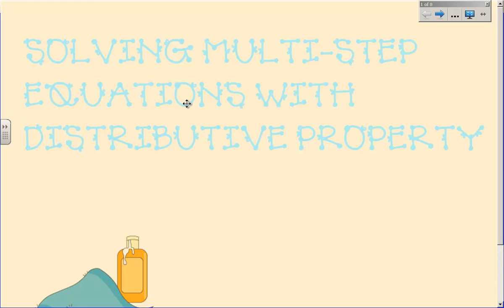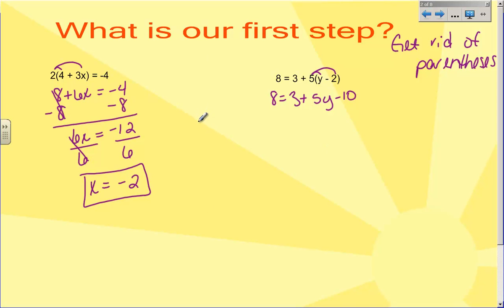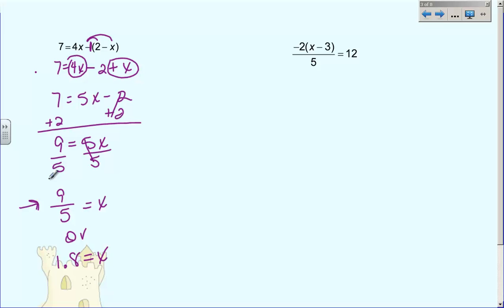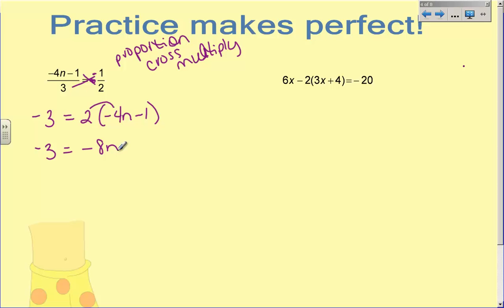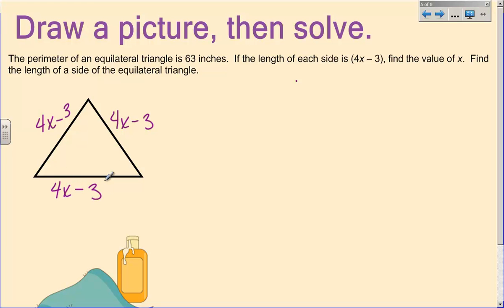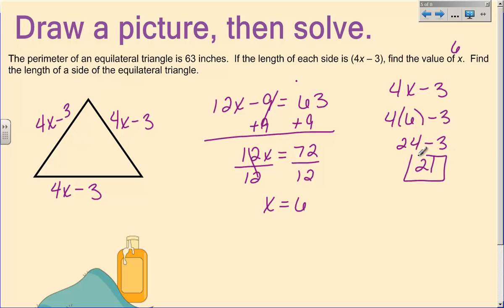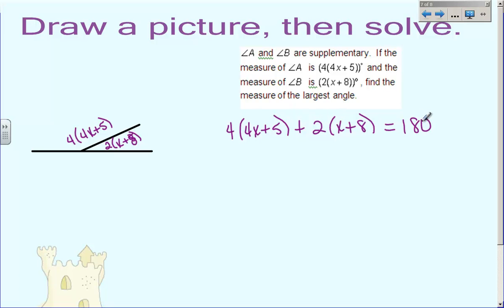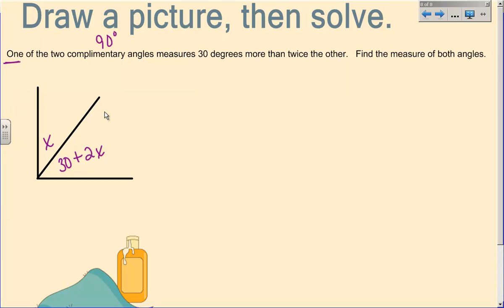Multi Step Equations with Distribution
Multi Step Equations with the distributive property